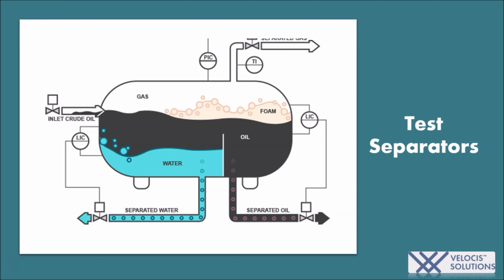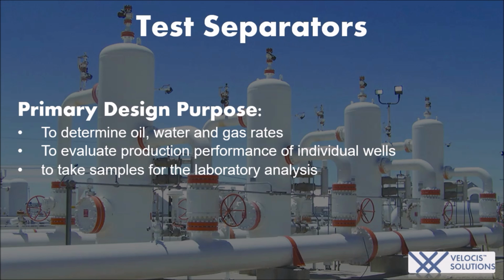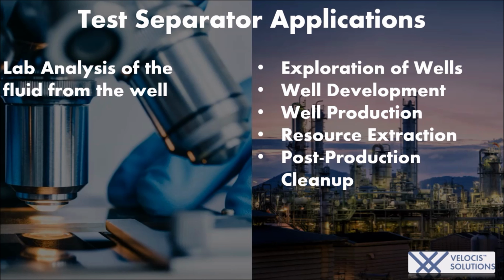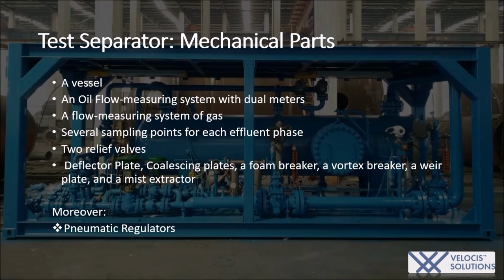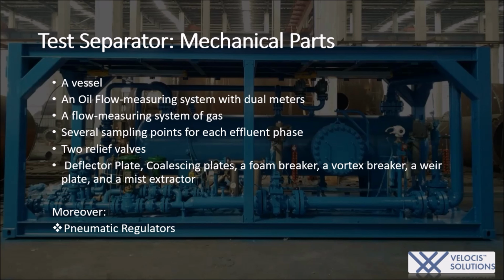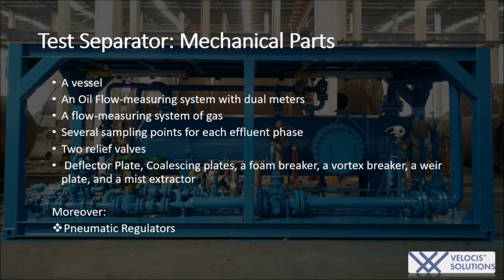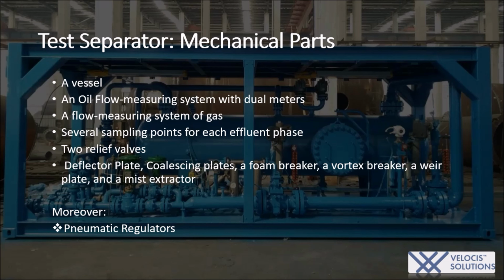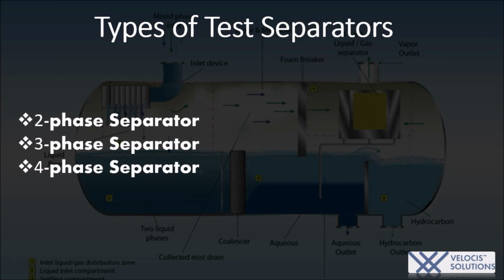Types of test separator